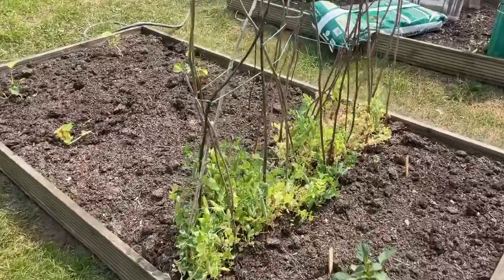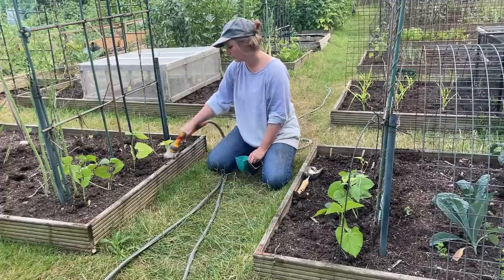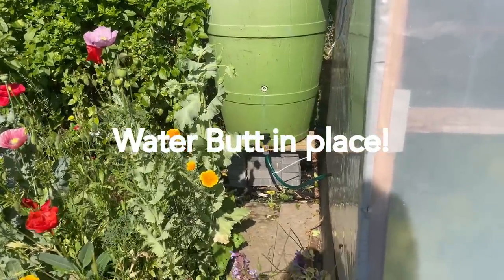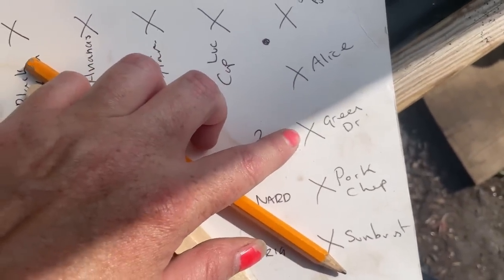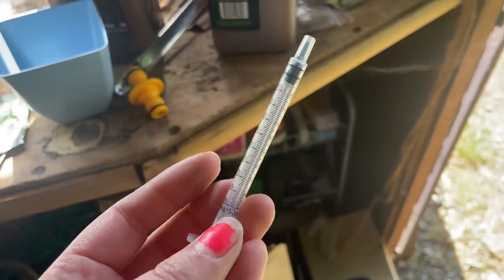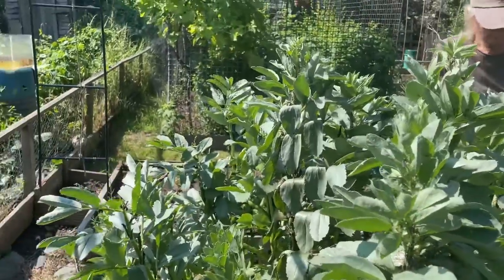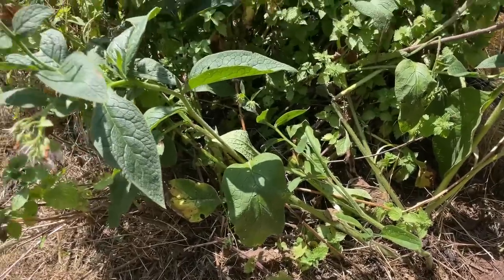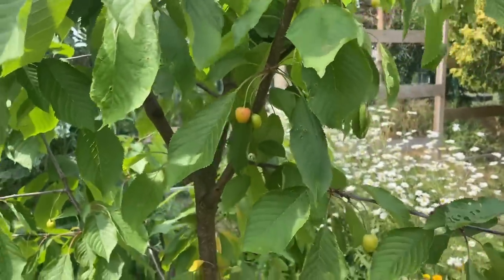The BIG FEED begins. Difference between Comfrey feed, Seaweed feed and Nettle Tea || Plot 37. Ep 167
Getting the watering system up and running, from the water butt and feeding begins in the Poly Tunnel today. From this point on I’ll be feeding every week, alternating between Comfrey Tea and liquid Seaweed Feed. I make my own Comfrey Tea but get my Seaweed feed from Shropshire Seaweed.

*|| ALLOTMENT KIT:*
Heated Propagator
Polytunnel/Greenhouse Thermometer
Metal Mesh Sheets (bedcovers)

I film everything with these tools:
Main Allotment Tripod
My Gimbal (stabiliser)
Back up Battery (This thing is a LIFE SAVER)
Lighting for indoor filming